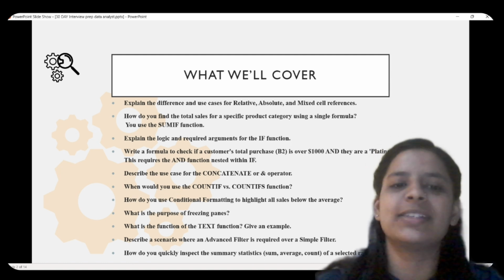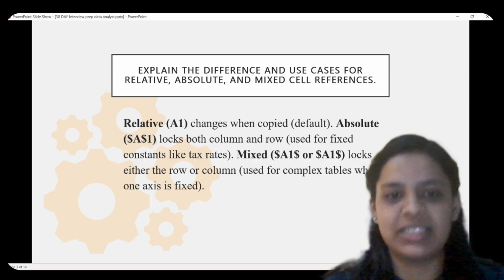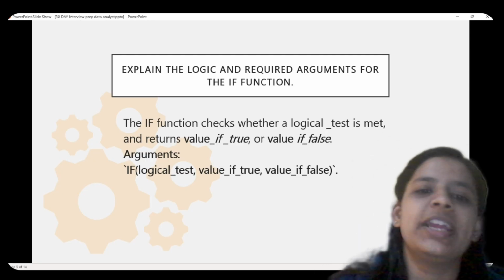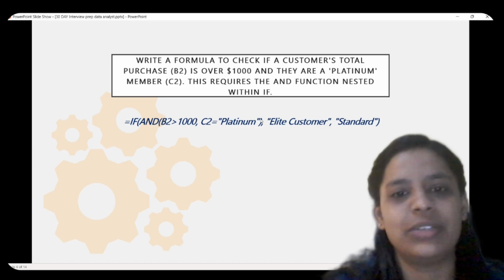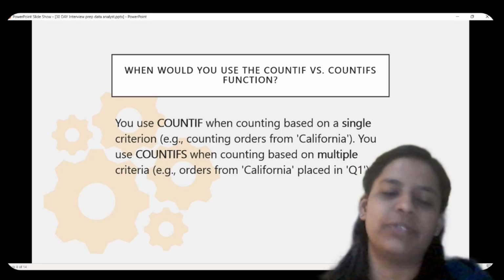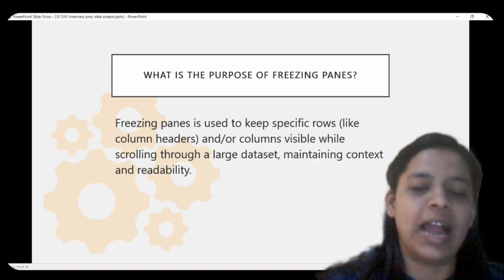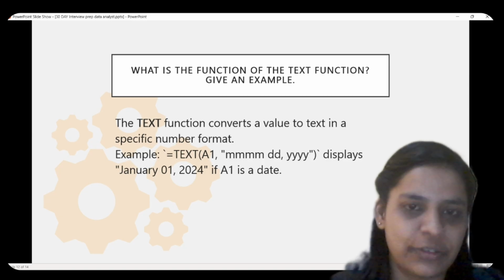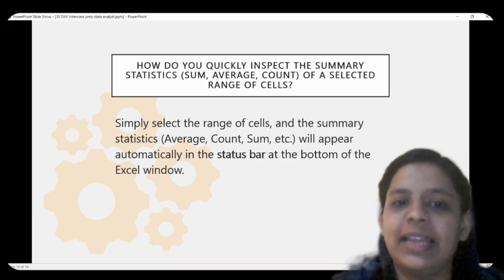Common Excel Interview Questions & Answers for Data Analysts (Day 4/30) 📊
Welcome to Day 4 of our 30-Day Interview Preparation series! After mastering SQL, Power BI, and Python in the first three days, today we are tackling the powerhouse of data analysis: Microsoft Excel.

In this video, we deep-dive into 11 of the most frequently asked Excel interview questions. We move past basic data entry and focus on the logic, formulas, and data organization skills that hiring managers actually look for in 2026.

📍 What We Cover Today:
Cell Referencing: Mastery of Relative vs. Absolute ($) logic.
SUMIF: How to sum data based on specific criteria.
Logical IF: The bread and butter of Excel logic.
Nested IF & AND: Handling multiple conditions like a pro.
Concatenation: Joining text strings efficiently.
COUNTIF vs. COUNTIFS: When to use which for data counting.
Conditional Formatting: Making data insights pop visually.
Freezing Panes: Essential for navigating large datasets.
TEXT Function: Controlling how your data looks.
Advanced Filtering: Moving beyond simple dropdowns.
Summary Statistics: Quick tricks to inspect data on the fly.

Comment "Day 4 Done" once you’ve mastered these 11 questions.
Like if you want a PDF cheat sheet of these formulas!